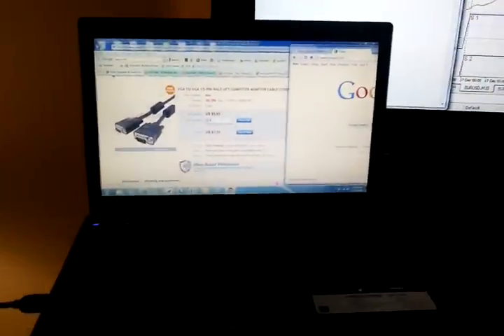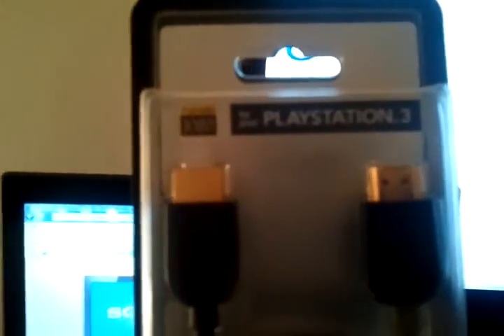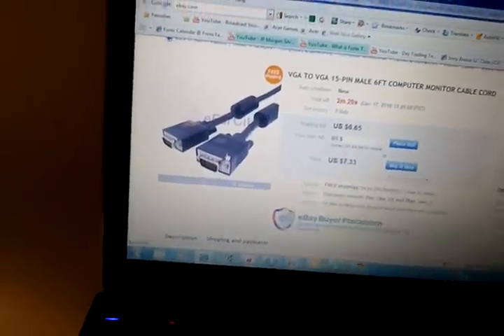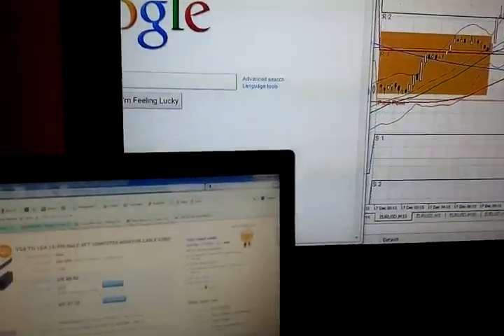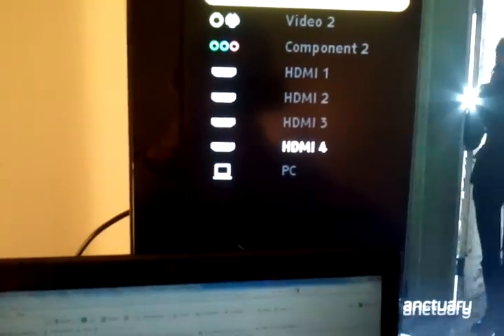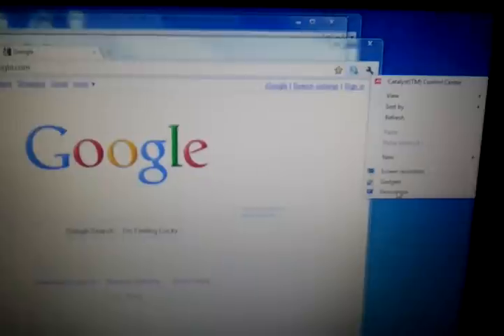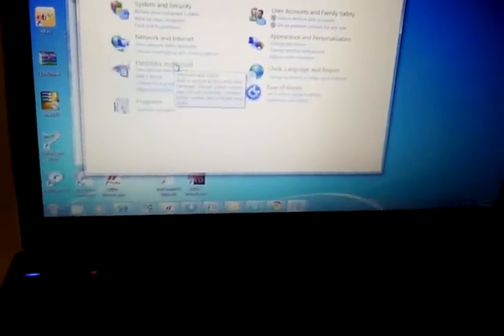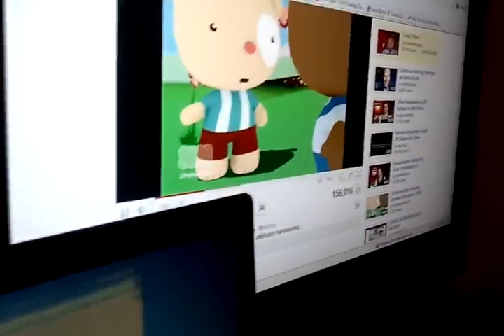How to connect your Laptop/PC/Computer to your HDTV (via HDMI or VGA)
: In this video i explain how to connect my laptop / computer to my HDTV.
To connect your laptop/computer to your HDTV via HDMI you only need one HDMI cable.
HOWEVER, if you don't have a HDMI connection on your laptop/computer, but have a VGA connection and a HDMI connection on your HDTV, you can connect both of them using a converter box (VGA to HDMI Converter- links below). Note that you have to purchase your own HDMI cable as it typically not included with converter boxes. Once you get the converter box its self explanatory to set up.

VGA to HDMI Converter
HDMI Cable inexpensive

HDMI Cable- Best Seller

HDMI CABLE

Any questions, please ask in the comment section and i will get back to you when i get back to you. thx...V

Note: If you have an NON HDMI TV and want to hook it up to your HDMI device such as your laptop, blue ray, apple tv, ps4, etc.. watch this